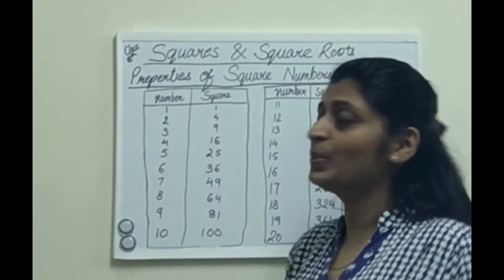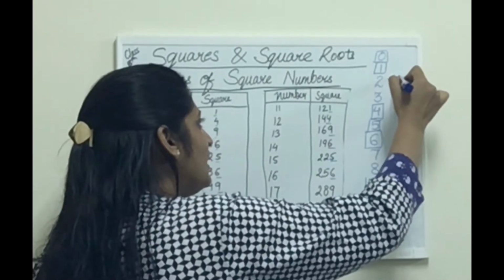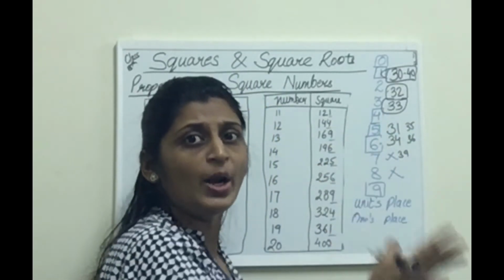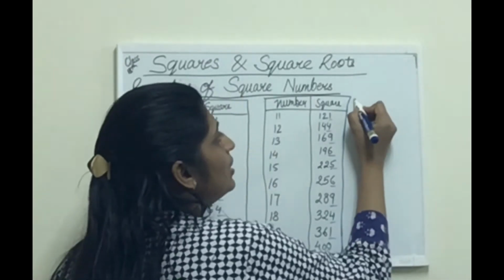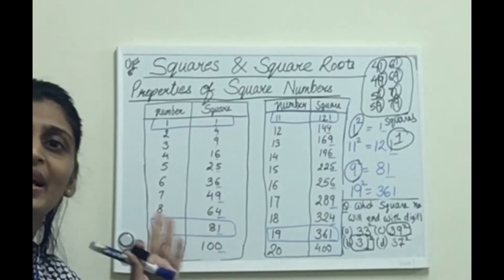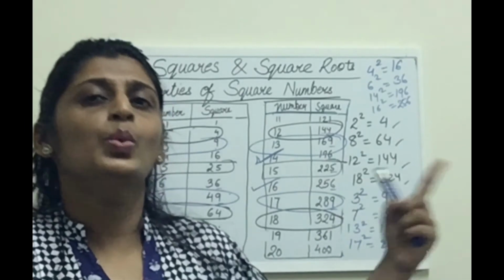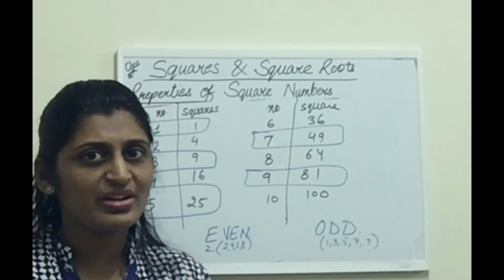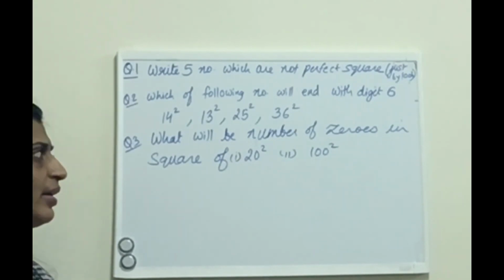Class 8 - Squares and Square roots -2 | Properties of square numbers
In this video, we have introduced the properties of square numbers.
You will get to know the unit digits of the number when squared an also vice versa.
You will also come across some interesting facts regarding these unit digits.
So don’t give it a miss and write the answers of the question asked in video in comment section below.